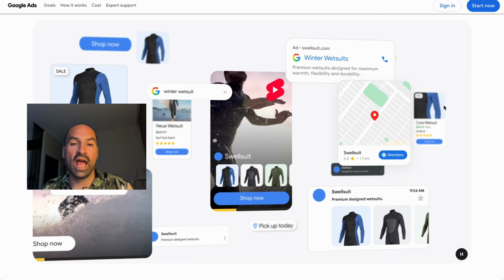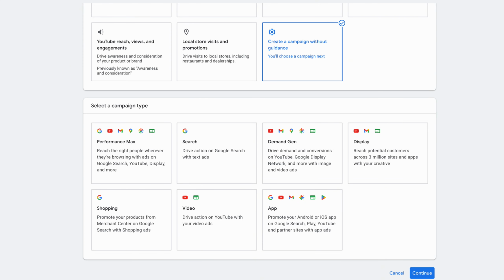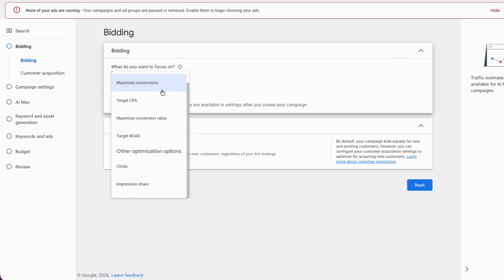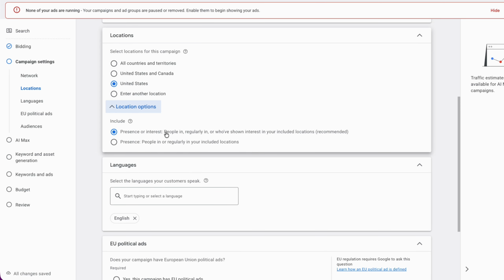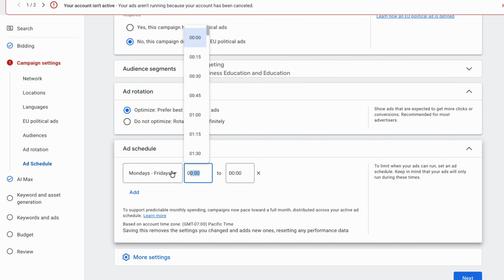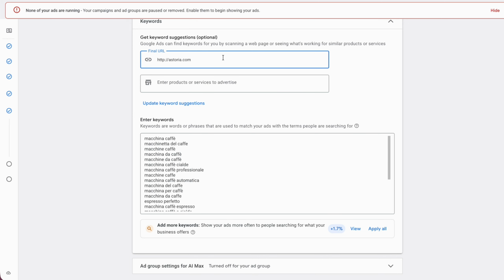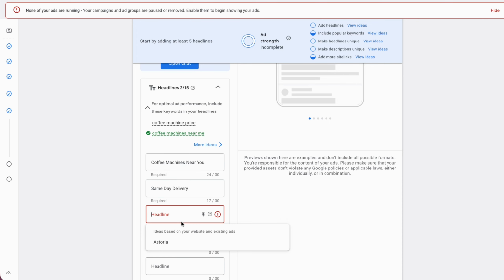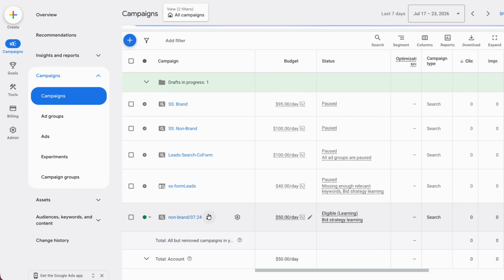Google Ads Beginners Tutorial (2026)